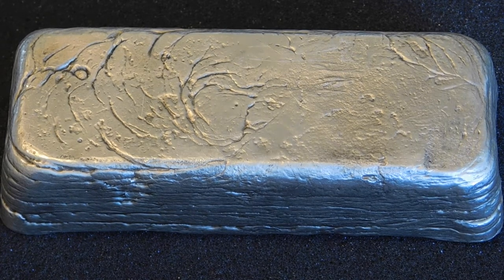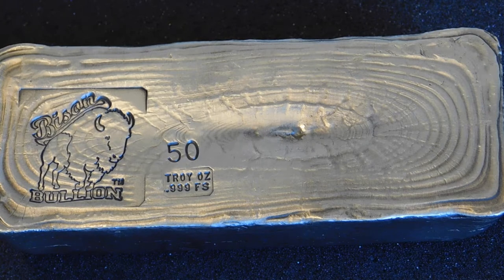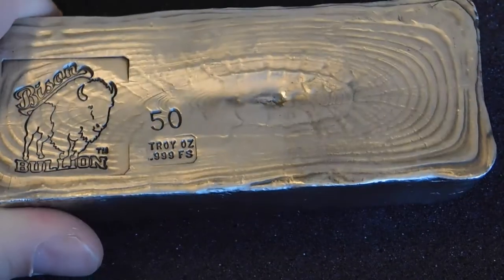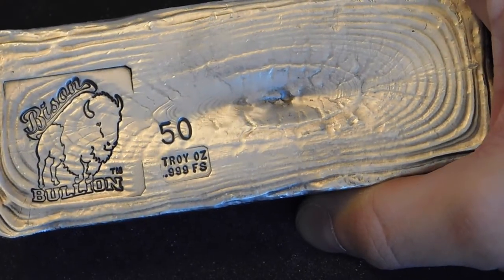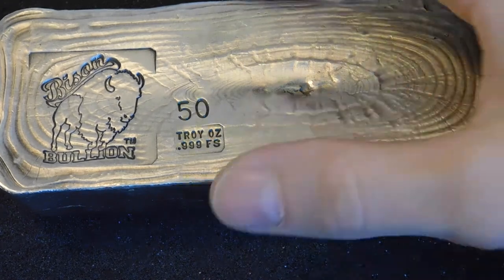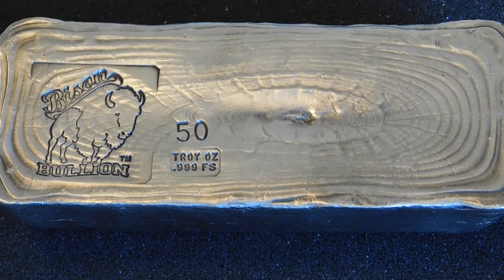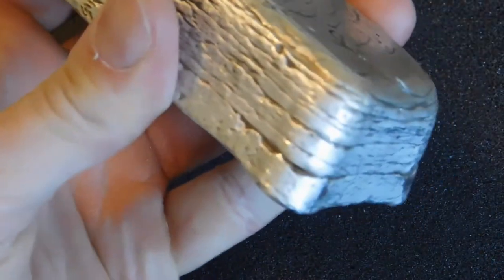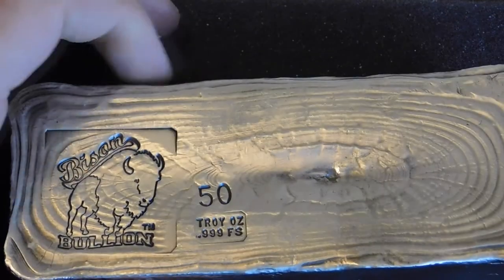A Silver Stacking Tale - Coin show Pickup!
I bought something that weighs a lot.